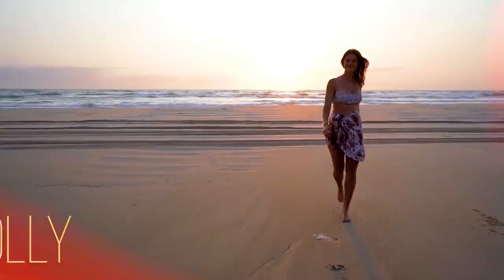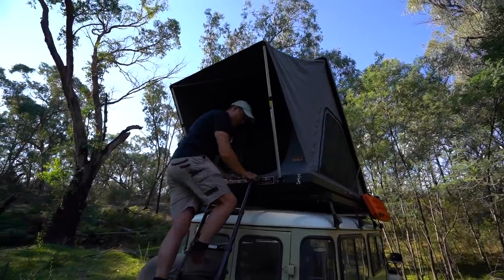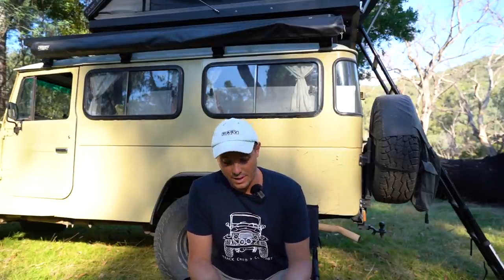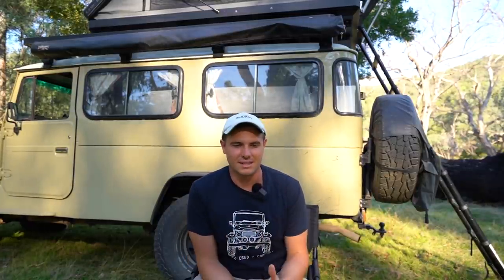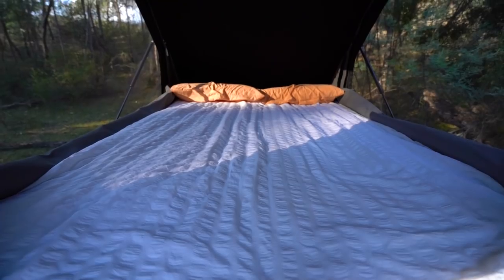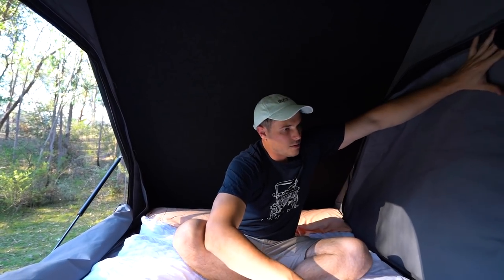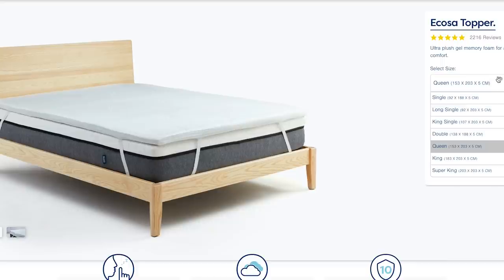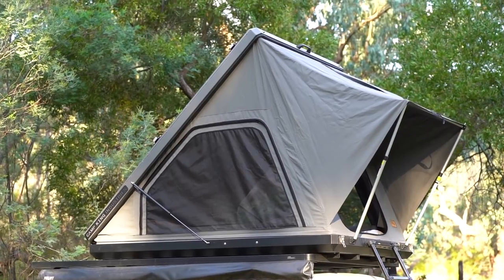The Worlds Best Roof Top Tent?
Hey guys,

And welcome back to another video. Today we are chatting about our new Camp King Industries RTT. Its no secret that this is an expensive tent, however, our justification is that this will now be our forever RTT and will last a lifetime. The tent is 100% Aussie made, which most companies and products can't boast about.

 We also talk about our views with sustainability for the environment and gear in this video and this was also a deciding factor when choosing this tent.

If you want to check out any of the products Camp King Industries do, or information on the tent itself then check out their website here

Matt & Holly

Support us as creators!